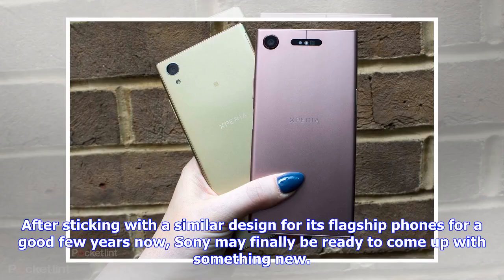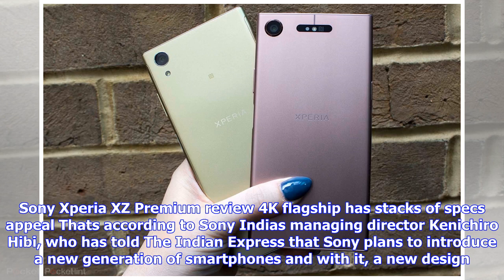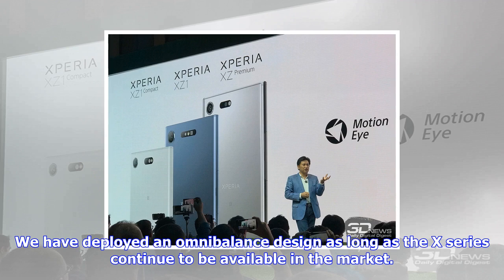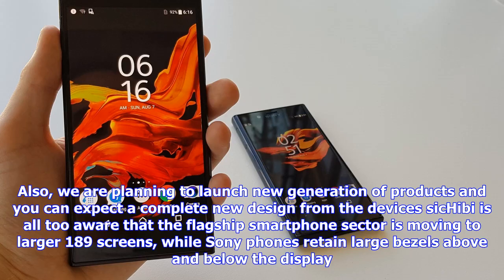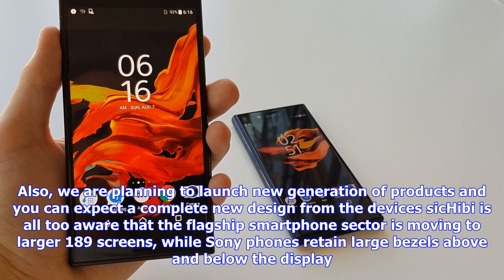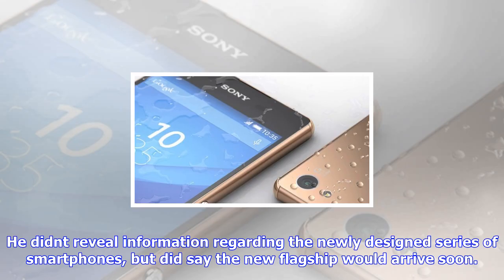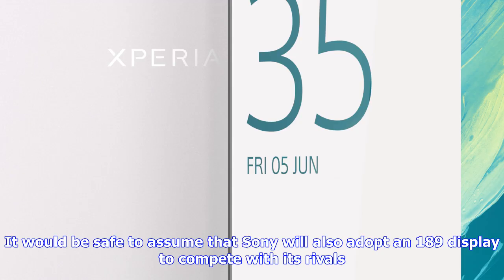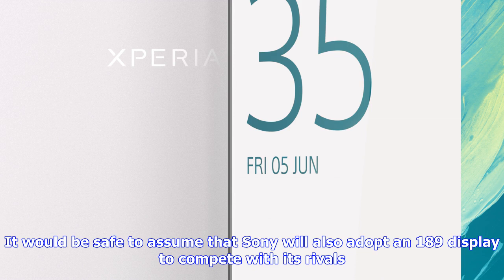Breaking News | Sony may finally be changing its smartphone design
Sony may finally be changing its smartphone design

After sticking with a similar design for its flagship phones for a good few years now, Sony may fina...